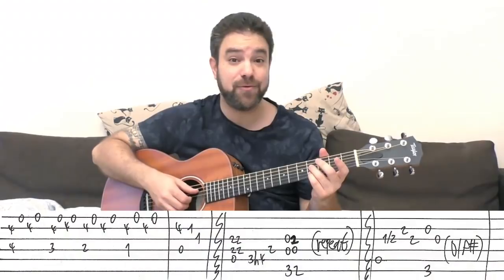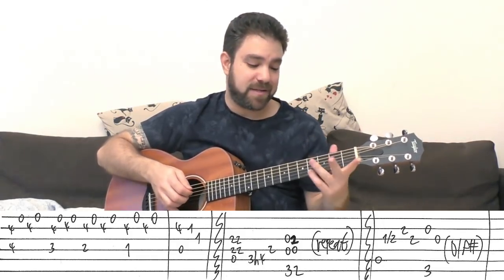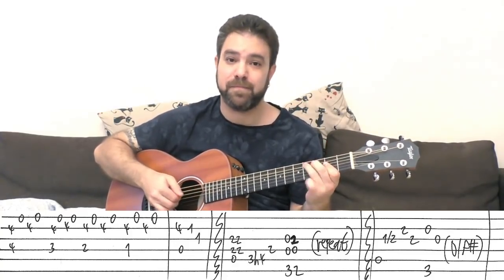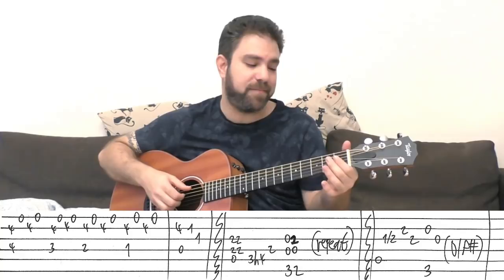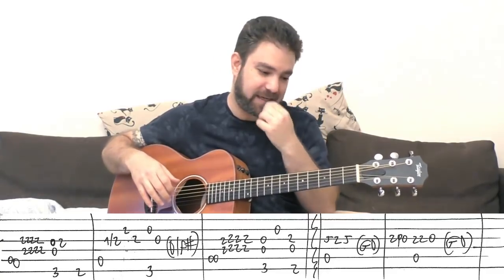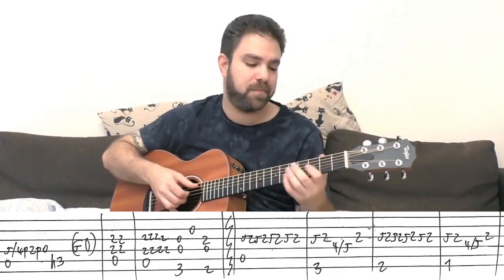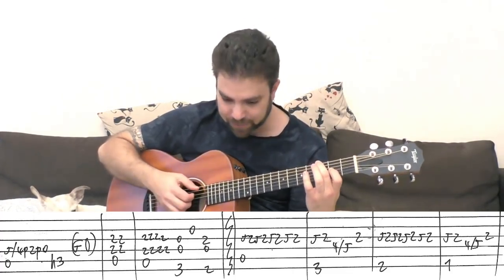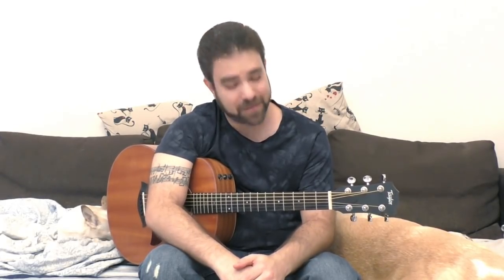Fingerstyle Tutorial: Ghostbusters Theme - Guitar Lesson w/ TAB